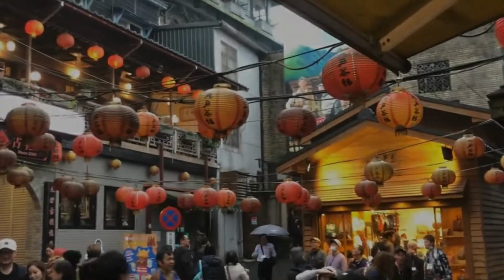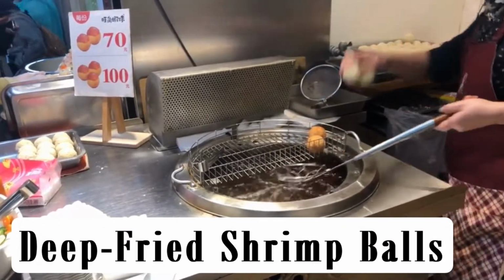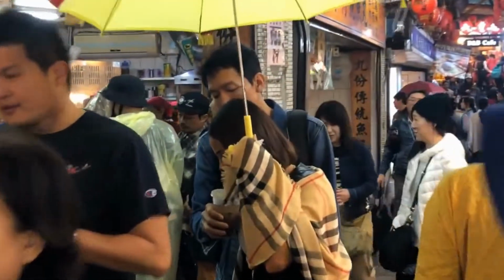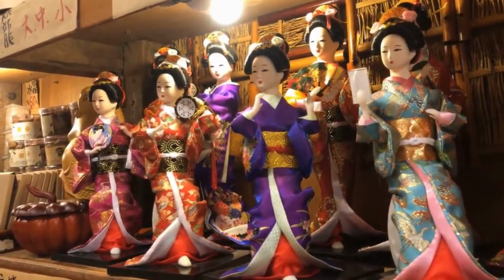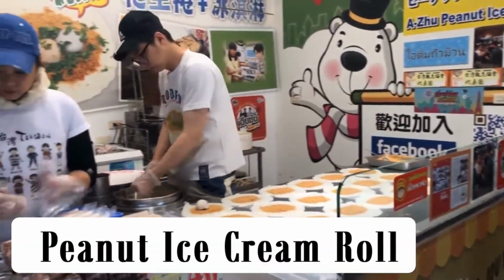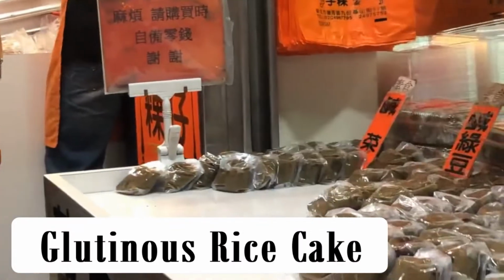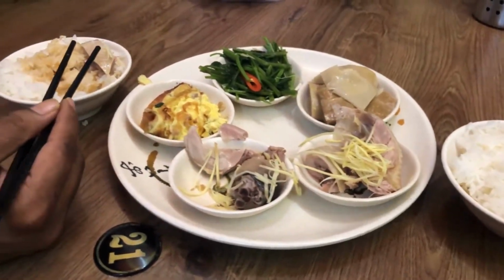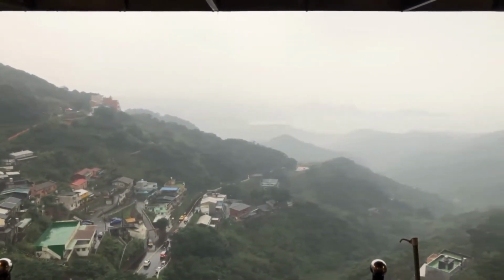Jiufen Old Street || Welcome to Taiwan || Piyu's TravelDiaries #11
This time Jiufen Old street was our weekend gateway. We had a lot of fun and enjoyed really delicious cuisines.
ENJOY AND KEEP WATCHING PIYU'S TRAVEL DIARIES!

Address- Jishan Street, Ruifang District, New Taipei City, 224
HOW TO GET THERE- As we started  our journey from Zhongli. We Took a bus from Zhongli Bus station to Taipei Main Station. From Taipei Main Station (台北車站), take the train north to Ruifang Station. After exiting the station take the bus that will drop you to Jiufen Old street. From here, the bus trip takes roughly 15 minutes, and the fare is NT$15.

2. Oceanside By Scandinavianz